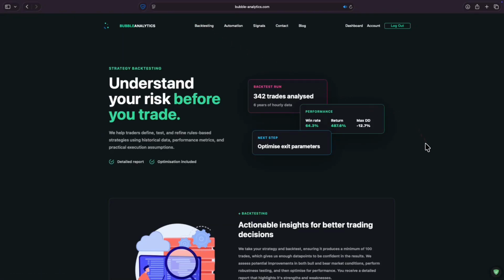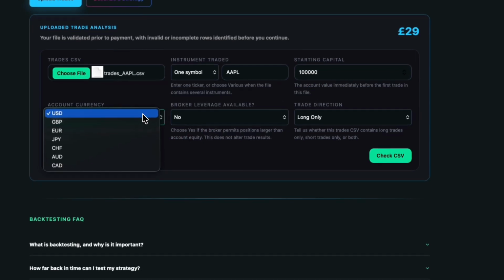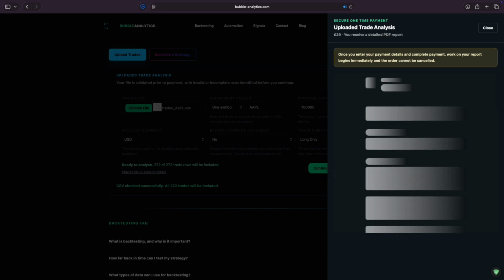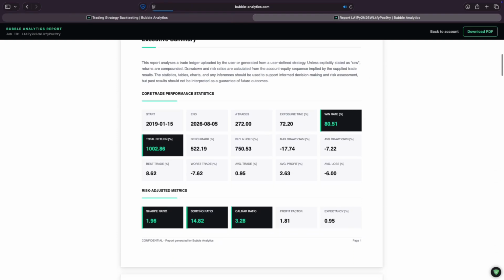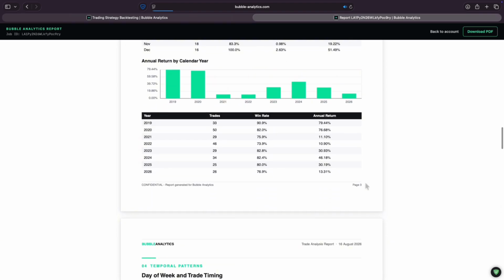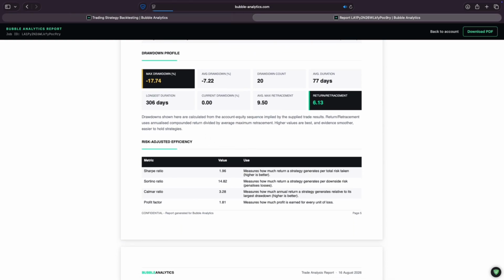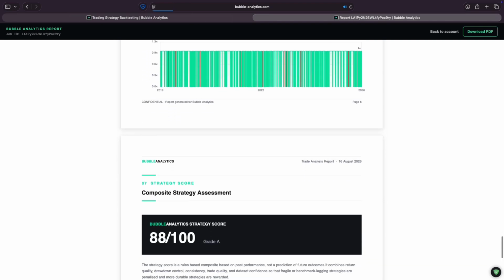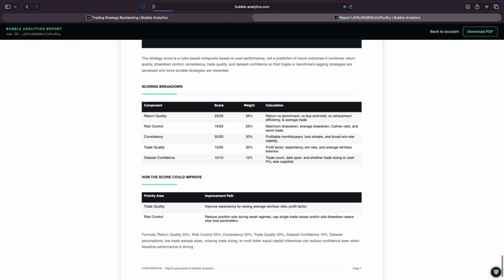Bubble Analytics Trade Analysis Report Service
Learn about Bubble Analytics's new Trade Analysis Report Service.

This video demonstrates how the service works and what you can expect from each report. Sample reports generated from our own trading strategies are available to download for free on our website.